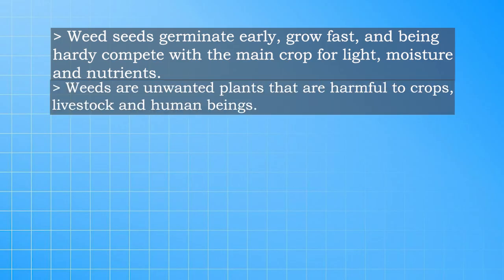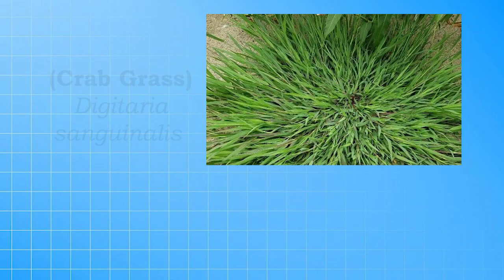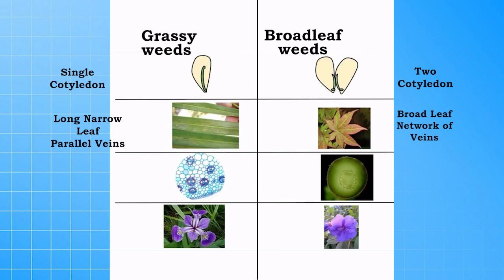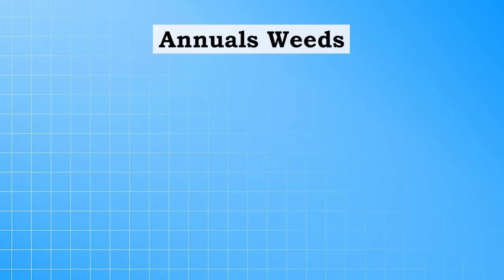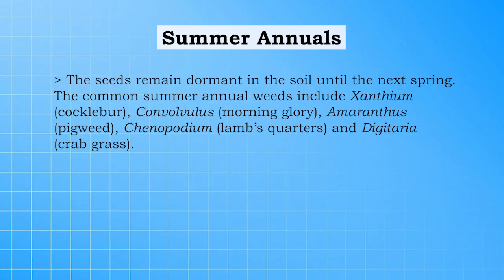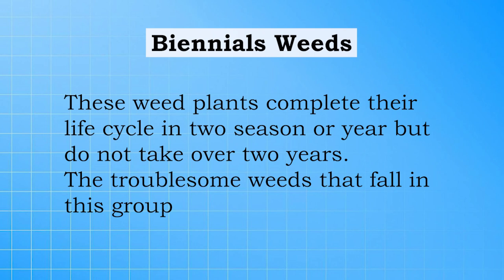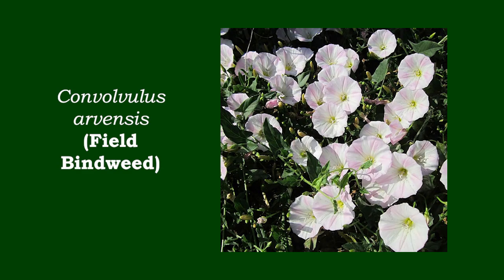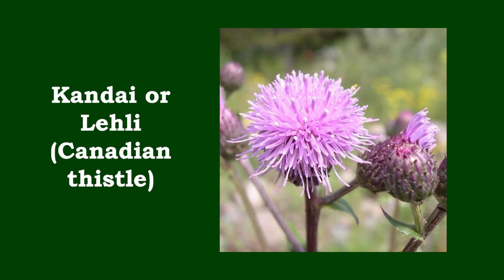Weeds in Vegetable Crops-Part 1